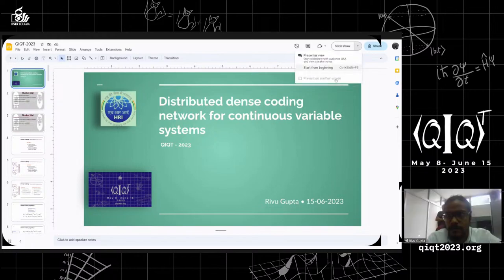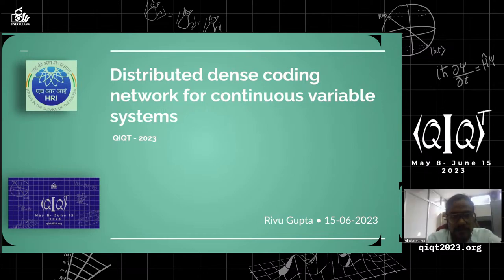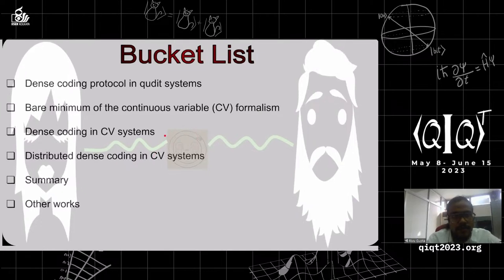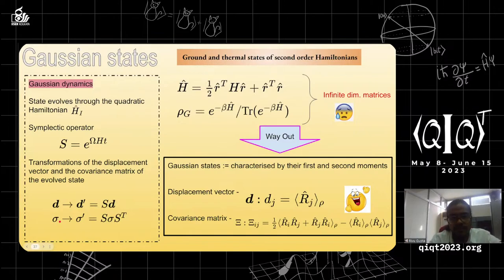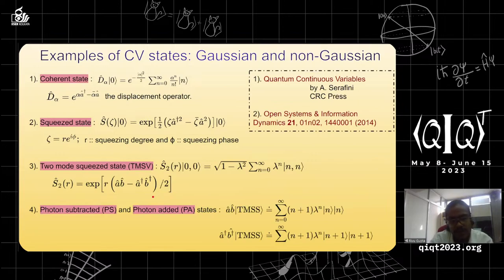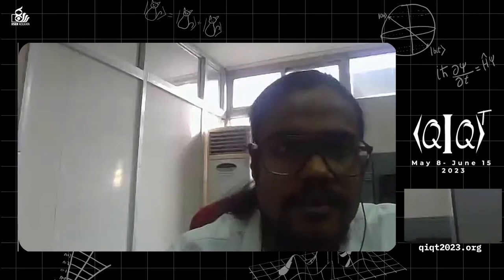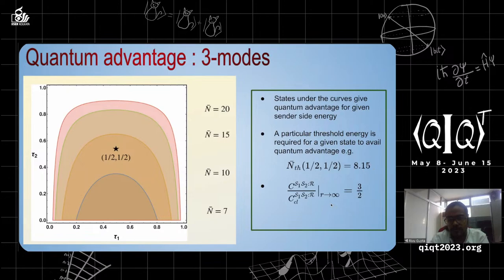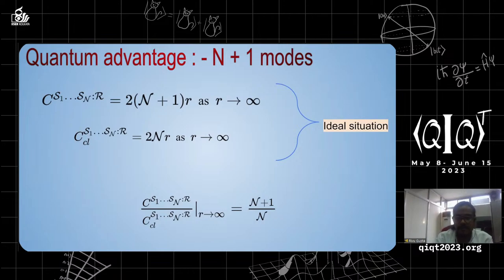QIQT23 | Researcher Meet - Rivu Gupta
Title:- Distributed dense coding network for continuous variable systems

Abstract:- Quantum dense coding (DC), first introduced by Bennett and Weisner for qubit systems, was generalized to the continuous variable (CV) paradigm by Braunstein and van Look for a single sender and a single receiver. In this talk, I will discuss the continuous variable dense coding (CV-DC) scheme for multiple senders sharing a multimode entangled state with a single receiver. I will present our framework for generating a multimode-dense coding network using quantum optical fields, and demonstrate the quantum advantage of the protocol using paradigmatic classes of three- and four-mode states. The protocol is scalable to arbitrary numbers of senders. The encoding operations comprise local displacements while the decoding involves homodyne measurements of the modes. Our protocol involves simple optical elements such as beam splitters and mirrors, thereby exhibiting its potentiality for experimental realization.

Ref:-  Quantum dense coding network using multimode squeezed states of light